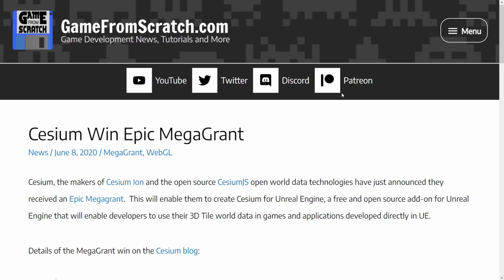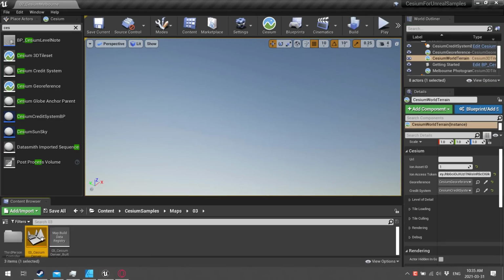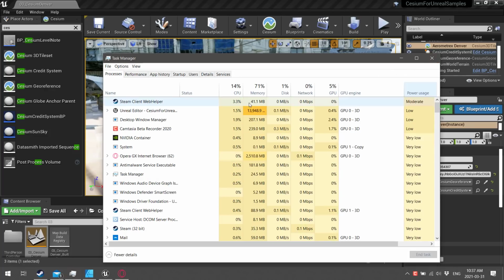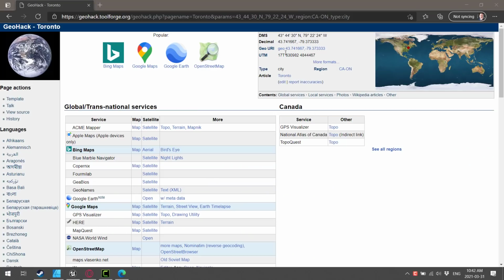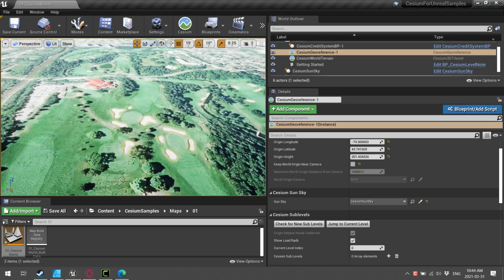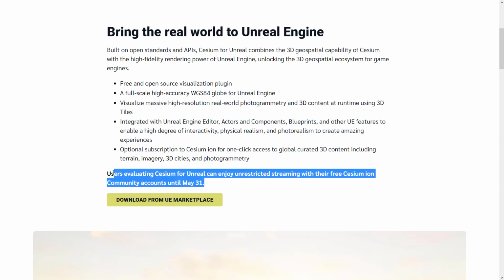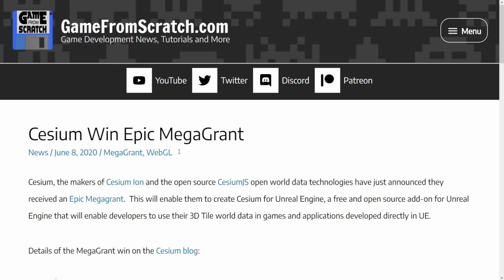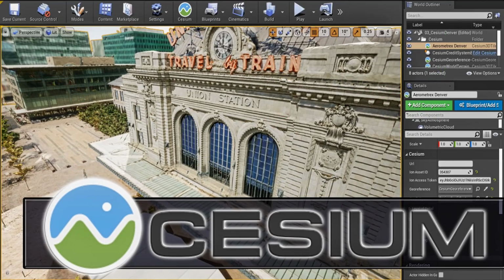Cesium Released -- Bring The Entire World to Unreal Engine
Cesium for Unreal was just released, an open source plugin that enables you to stream Cesium geospatial data live in Unreal Engine.